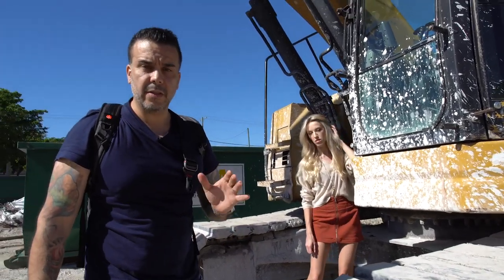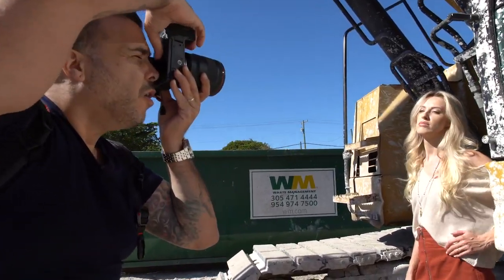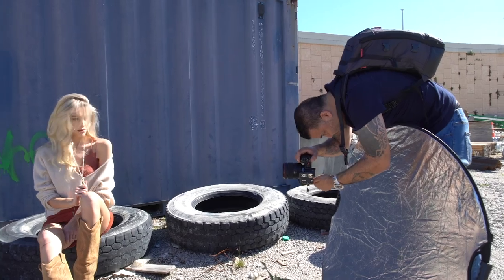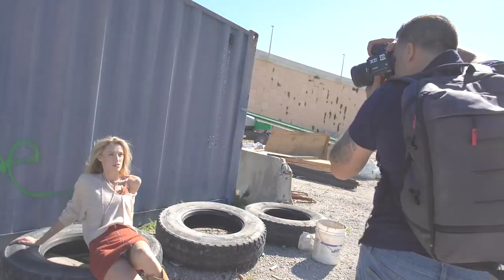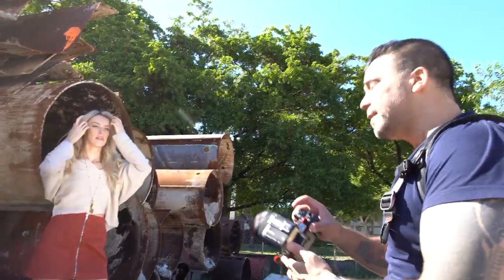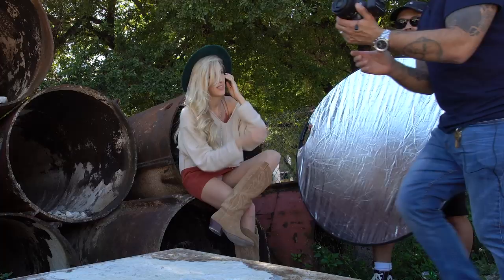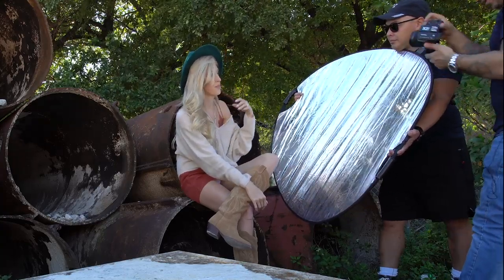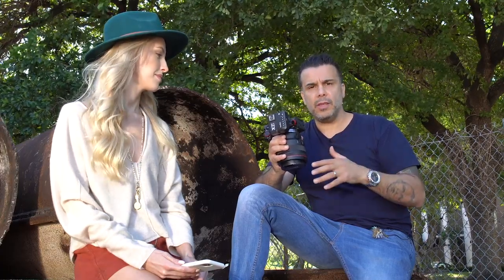Best Canon EOS-R Lens for Portrait | RF35mm, RF50mm, RF 85mm Review. + BTS + Sample images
Got to shoot with the three Best Canon EOS-R Lens for Portrait , all in one shoot. We are talking about the Canon RF 35mm f1.8, Canon RF 50mm f1,2, Canon RF 85mm f1.2.
These are also Canon EOS R best lenses for video options if you own a Canon EOS R or Canon EOS RP. The quality coming out of these glasses is superb.

Have to start with a disclaimer, as I wasn't going to post this video as we lost most of the footage from the behind the scene but I was editing some of these images from last year and I thought that "why not, let's share the images at least"

This was one of my first shoots outdoors with the Canon EOS R with these primes. It's been almost a year now so here are the images.

All RAW color graded. To check more images for this shoot check me out on social media.

What's your take on these lenses? Drop your comments below.

To follow my photography work:
👉Instagram.com/gastonshutters
👉Facebook.com/gastonshutters